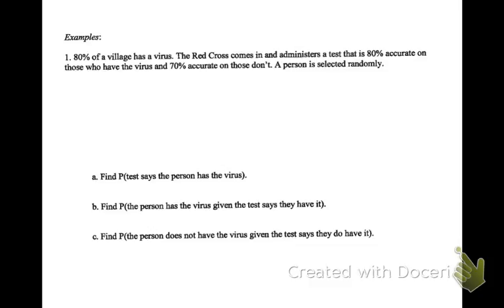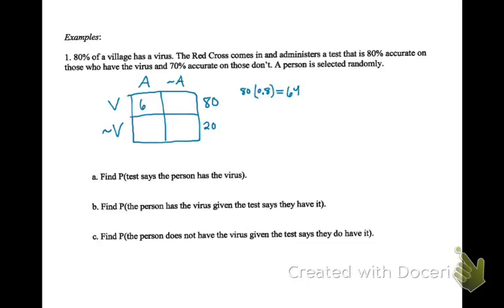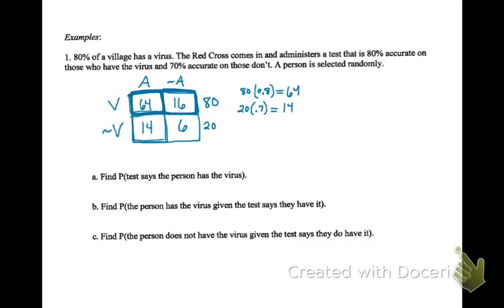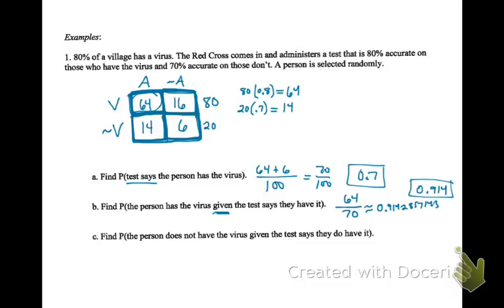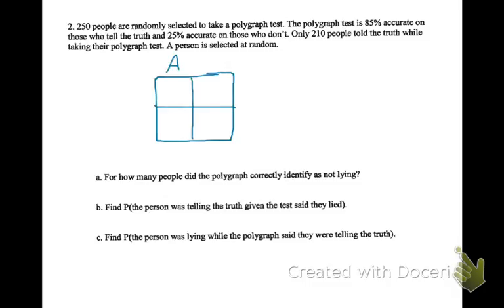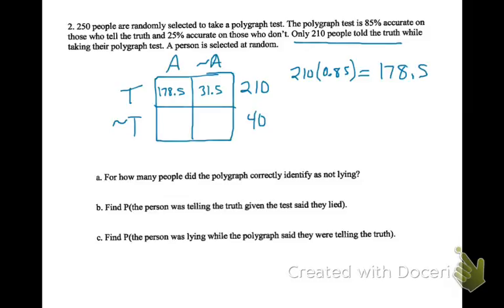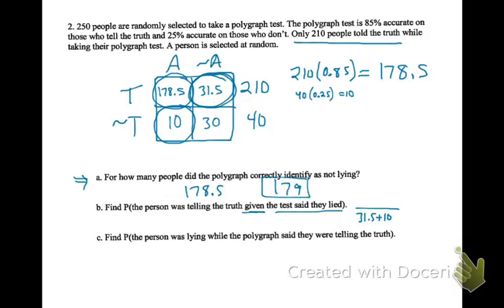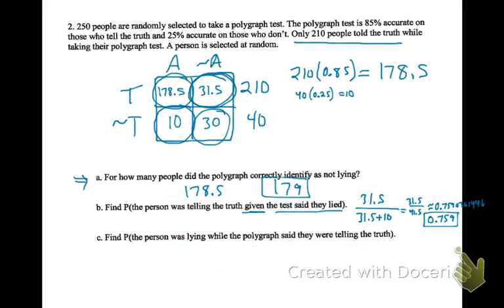4.6 - Type 1/Type 2 Reliability